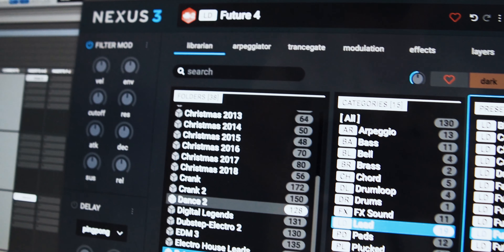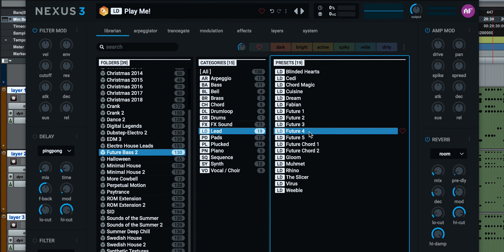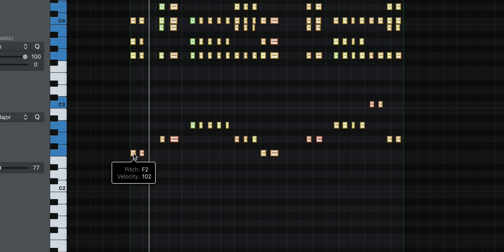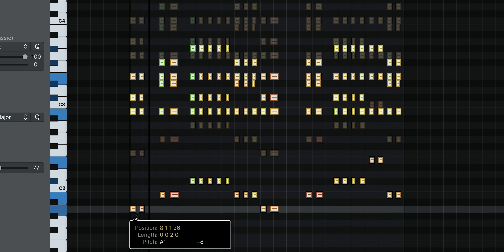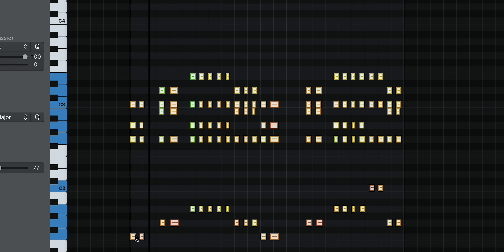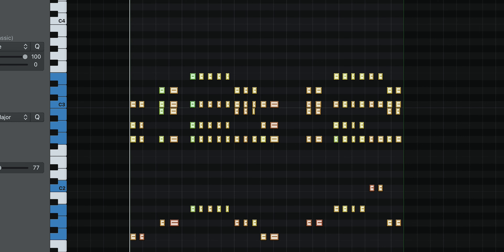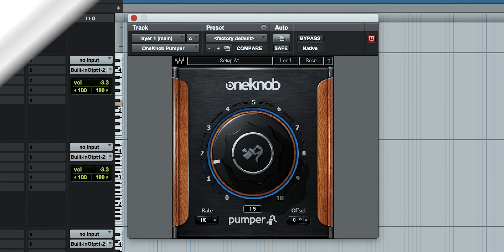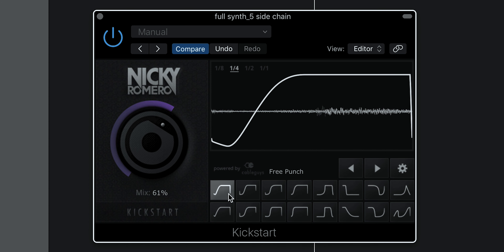Produce EDM & POP SYNTHS with NEXUS 3 & M-AUDIO CODE - FUTURE BASS SYNTHS like THE CHAINSMOKERS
”PRODUCE EDM & POP SYNTHS IN 2021 - FUTURE BASS SYNTHS LIKE THE CHAINSMOKERS (NEXUS 3, LOGIC PRO, PRO TOOLS)”. In this music production tutorial I show you how I layering synth sounds in the genre of EDM & pop. I use the software instrument Nexus 3 and their expansion pack Future bass 2, I work i Logic Pro. I use the MIDI-synth / controller M-Audio Code 49. I discuss how to find and create the right synth sound and the mind set of designing your own synths for your next track. I hope that this video will inspire you to try this couple of tips in your own songs & productions.

Welcome to the channel "Innovation Studio Education". A channel made for music producers, songwriters & musician. Every week I post new videos with tips & tricks in music production, mixing, recording & gears etc. My namn is Andreas Forsberg based in Uppsala, Sweden. I work as music producer, teacher and running the company Innovation Studio Uppsala.  I want to inspire other creatives to develop their skills to get the ability to express their creativity even more. I hope that I can inspire with new techniques and tools in music production & studio which can help you develop your own productions. I think that knowledge and passion for how to use tools in a creative and new ways will make your productions getting better.

GEAR LIST
Laptop: MacBook Pro 15”
DAW: Pro Tools & Logic
Speakers: Genelec 8030b
Interface: Universal Audio Apollo Twin MKII
Favorite microphone: Aston Spirit
Favourite plugin: FabFilter Pro-Q
External harddrive: Samsung T5
Headphones: Sennheiser HD380 Pro
MIDI-keyboard: M-Audio Code 49
Camera: Sony a6400

CHAPTERS
0:00 TODAYS TOPIC
0:36 SOUND & VOICING
1:01 NEXUS 3
2:00 LAYER 1 - LEAD SYNTH
2:21 LAYER 2 - BASS SYNTH
3:19 LAYER 3 - FX SYNTH
3:59 ALL LAYERS
4:13 ALL LAYERS + SIDE-CHAIN
4:13 ALL LAYERS + SIDE-CHAIN
4:38 WRAP UP